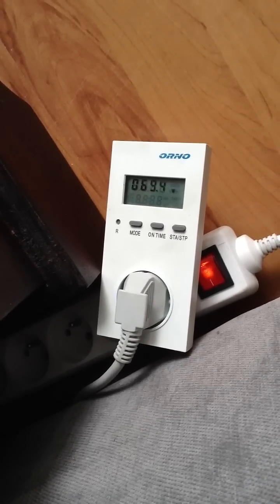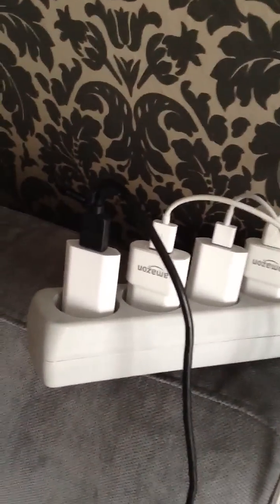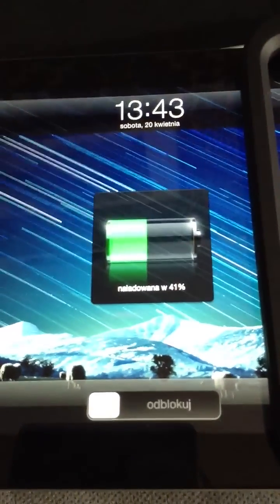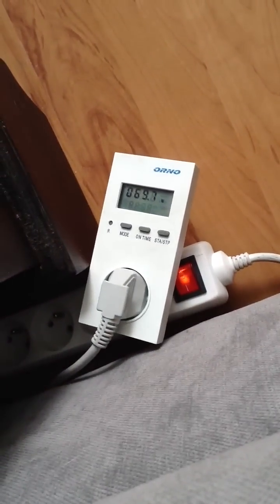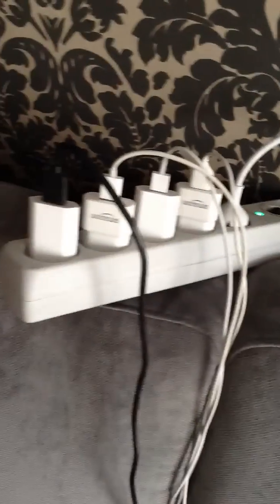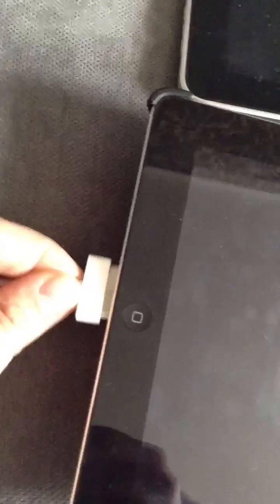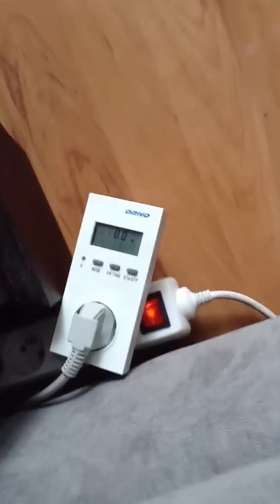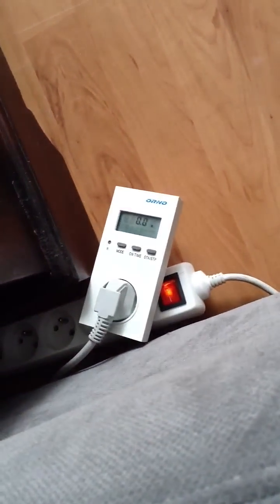Unplugging chargers - does it make any sense?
Hi,
I'm testing whether it makes any sense to unplug your iphone charger when leaving home. Does it make any cost savings when you unplug it vs leaving it plugged in for weeks ? This is really cool as you may hear many campaigns saying : "unplug your chargers...etc..to save planet". If you have more ideas what to check when it comes to power consumption - let me know.